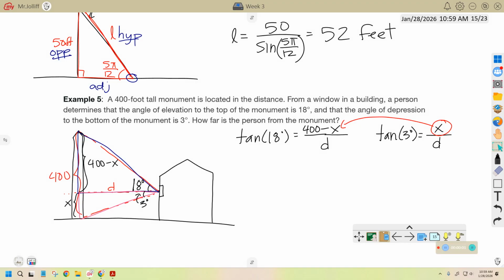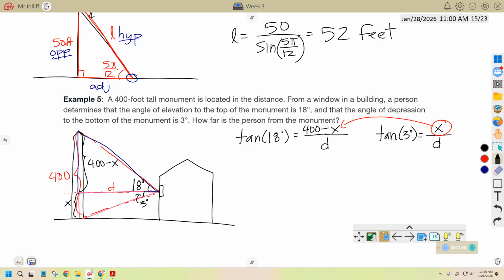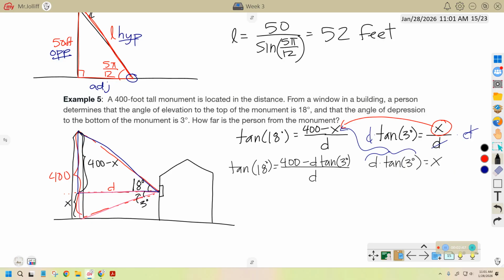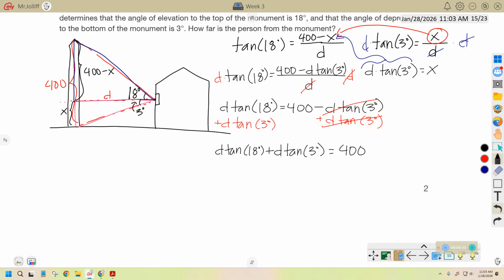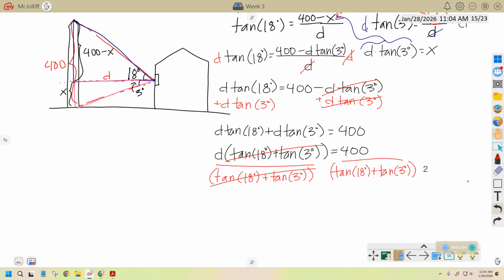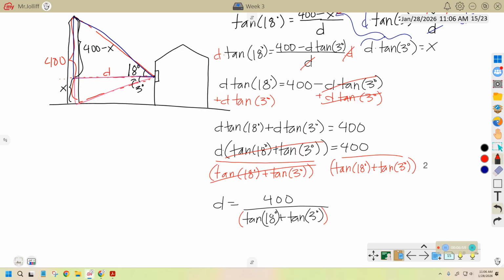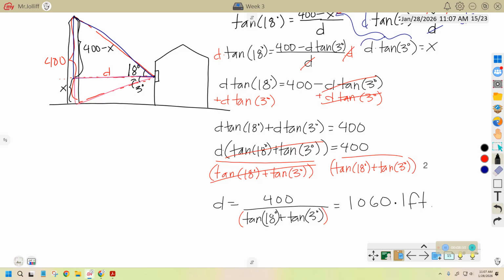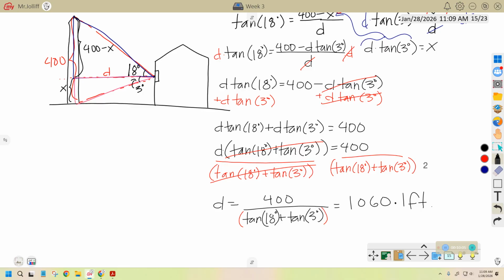Notes 1E, Example 5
Notes 1E: Solving Right Triangles - Missing Sides
*Example 5